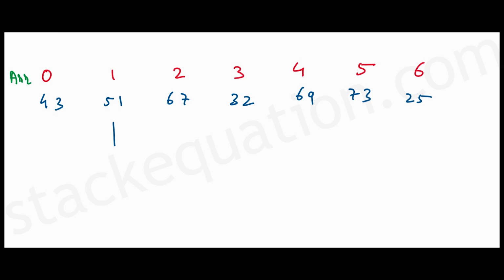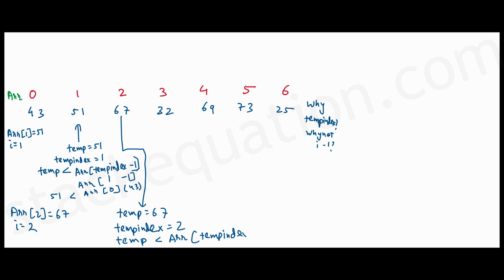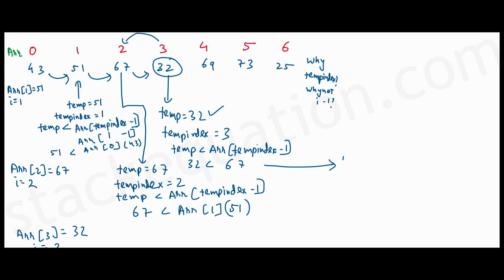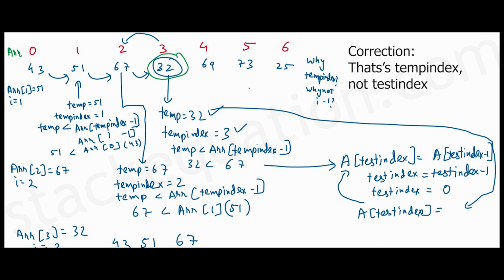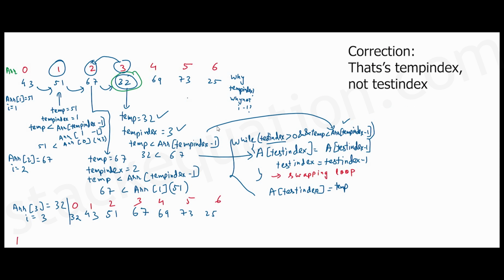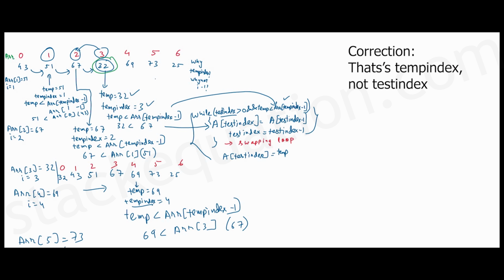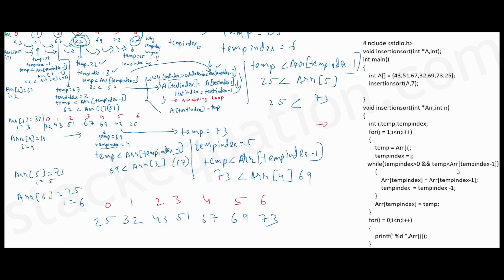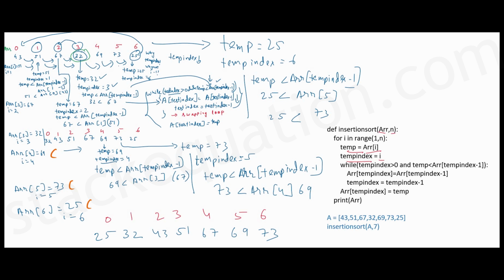Insertion Sort ( Step By Step Iteration)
Insertion sort is one of the easiest sorting algorithms to understand and implement. In this video , I will take you through iteration while sorting a list of integers. I will also explain the code in Python and C.